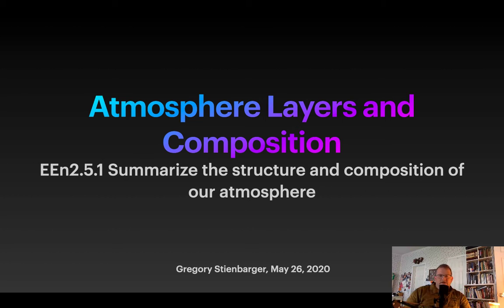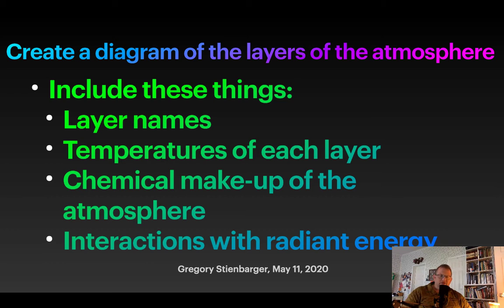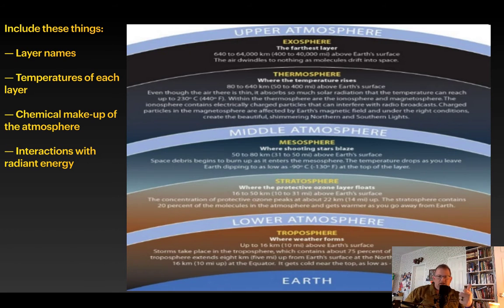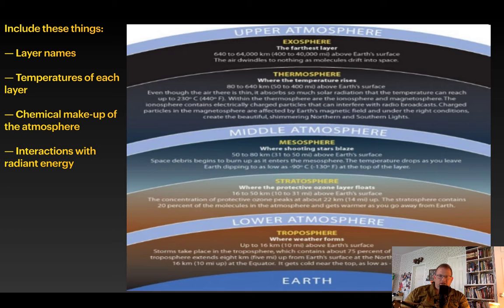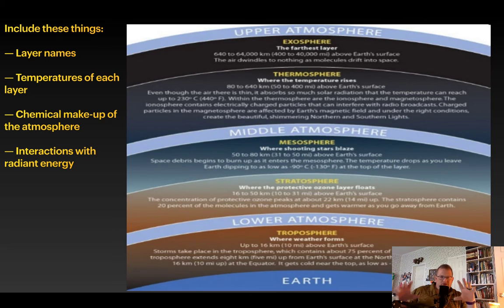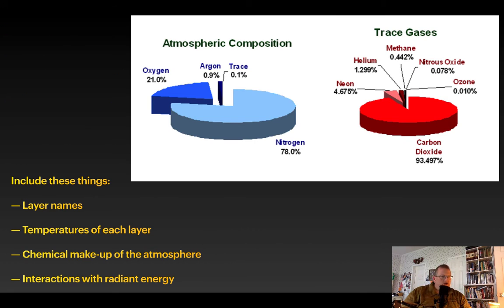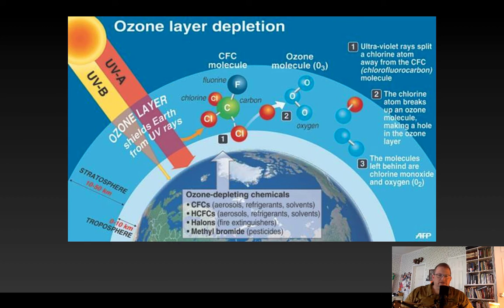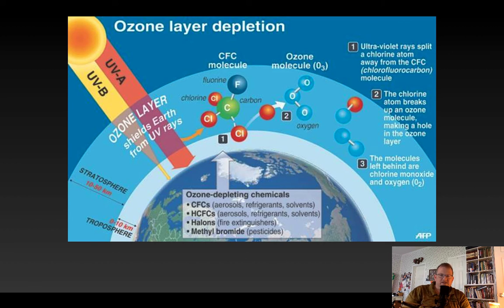EEn 2 5 1 Atmosphere